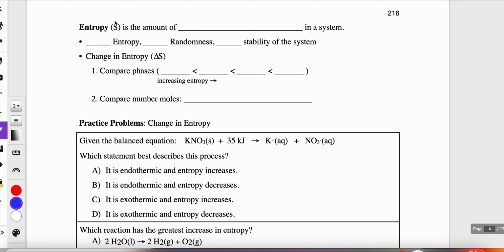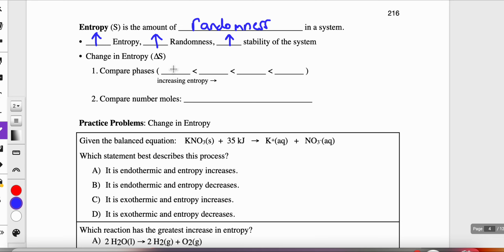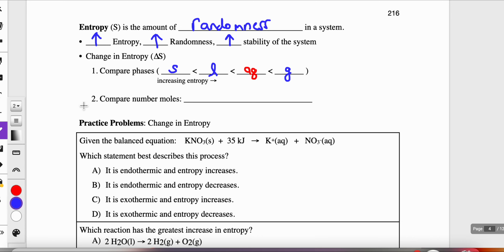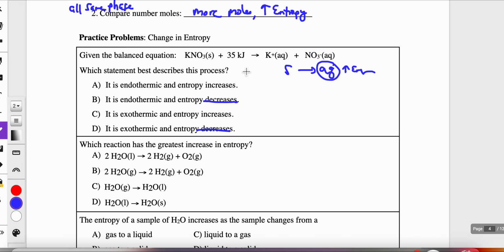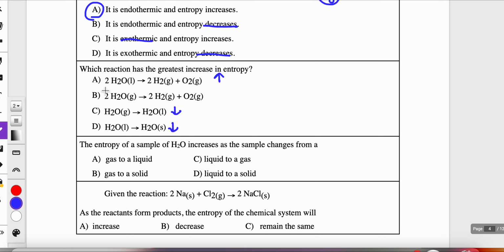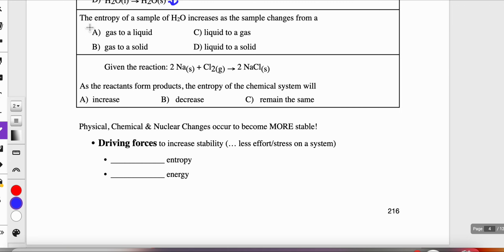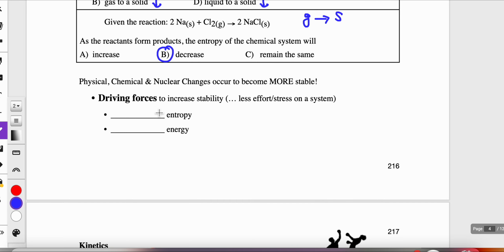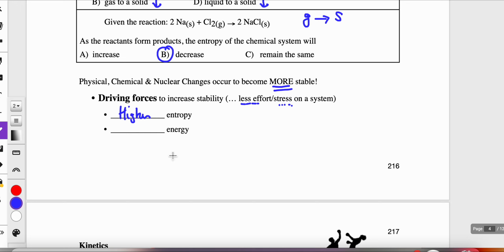2023 RC Kinetics p216